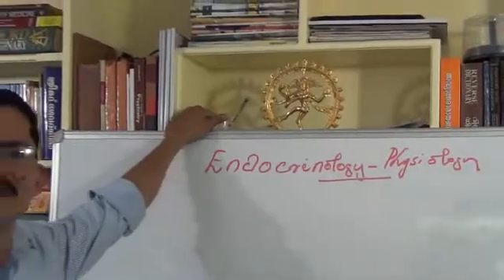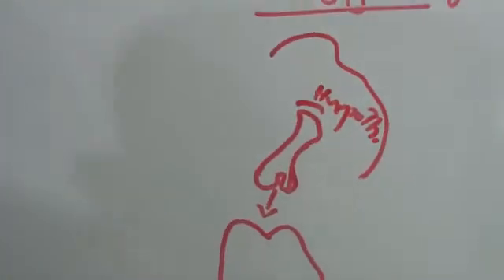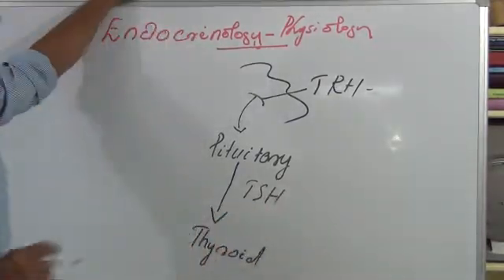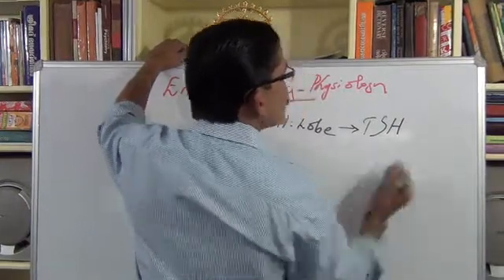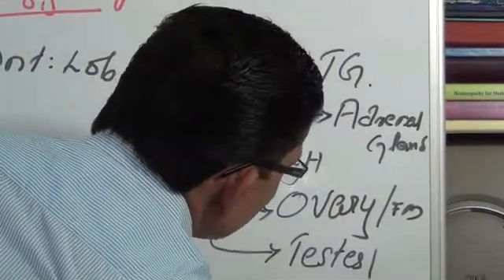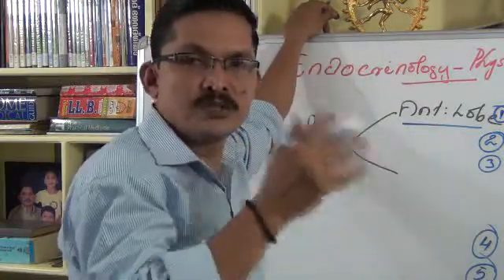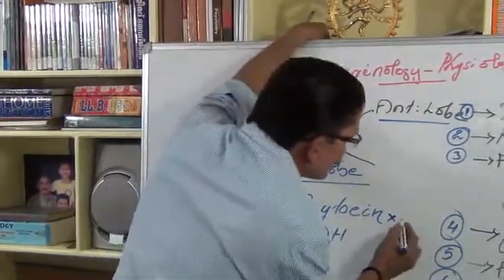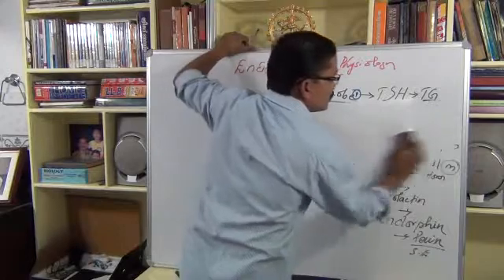Endocrinology-Physiology (English Version)